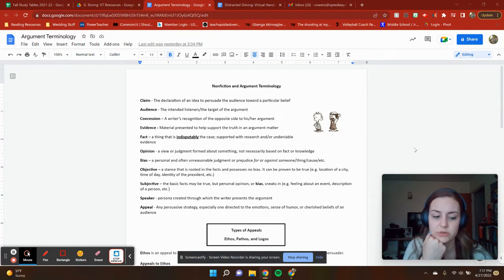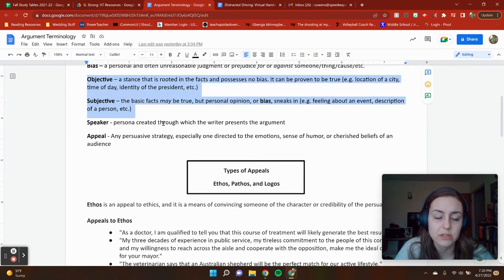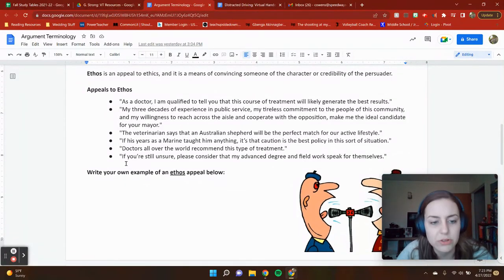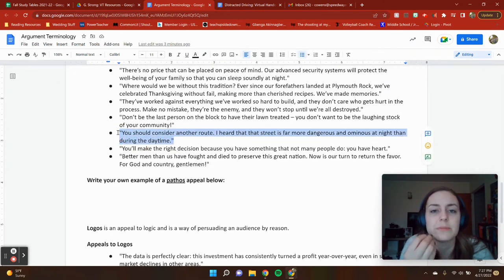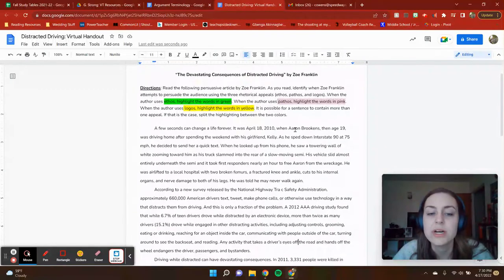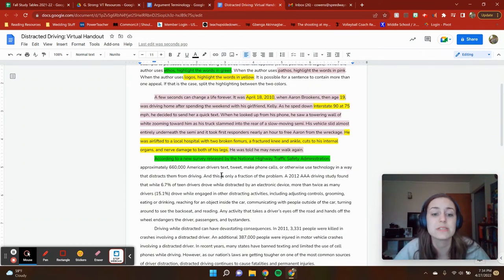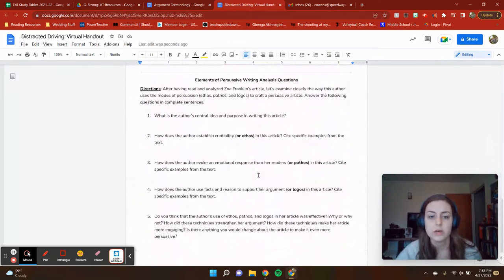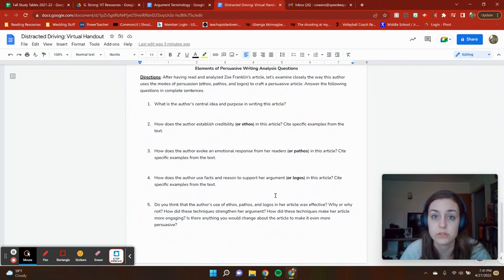G. Strong: Assignment Explanation for Wednesday, April 27th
Assignment Explanation for Wednesday, April 27th:

- Introduction to Nonfiction and Rhetorical Appeals
- "The Devastating Consequences of Distracted Driving" Rhetorical Analysis Assignment